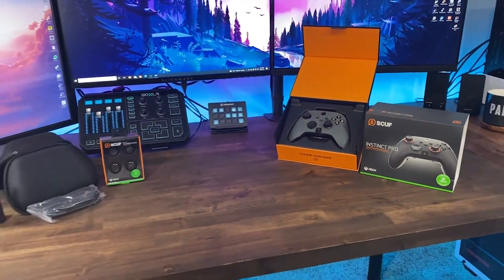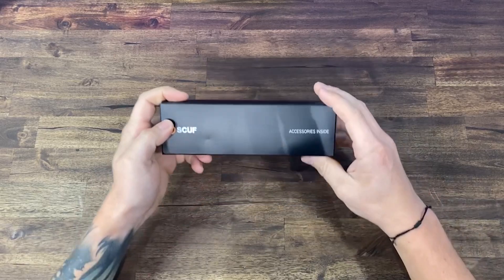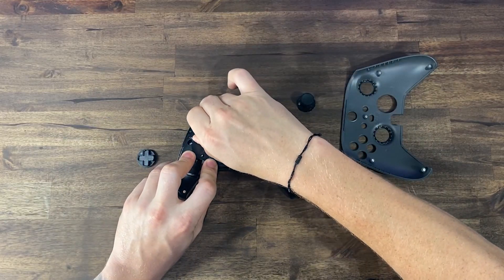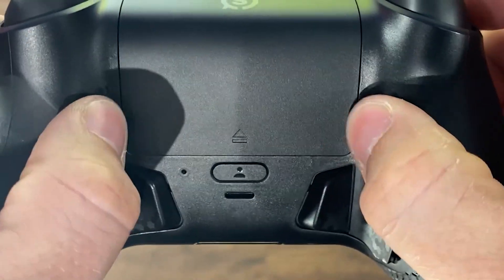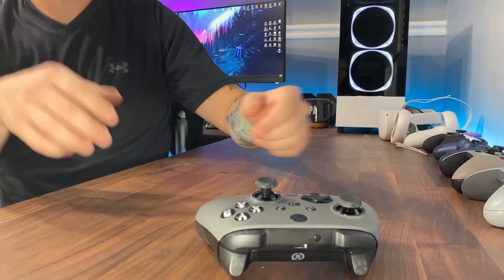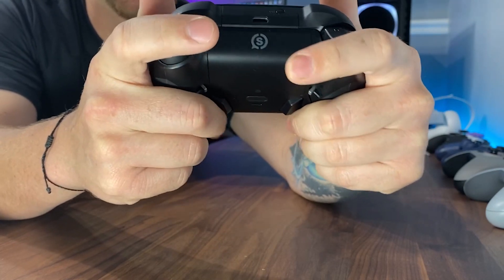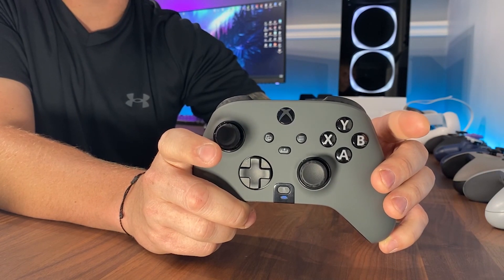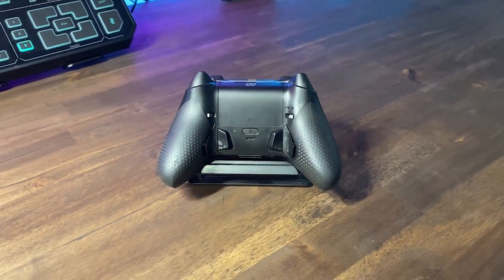SCUF Instinct Pro Unbox & Review - Your New Favorite Controller?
I finally received my SCUF Instinct Pro and while it has many of the expected SCUF customizations, it also has some cool new features for us to take a peek at as well! Here is my full unboxing and review of this controller.

Bubba

Chapters:
0:00 Intro
0:14 Unboxing
1:21 Looks/Customization
02:44 Key Features Instinct Pro vs. Instinct Standard
02:57: Mouse-Click Instant Trigger
03:29 Paddle System
04:21 Paddle Mapping/Reset
05:50 Warranty
06:02 Worth it?